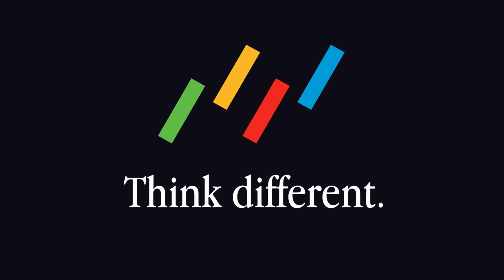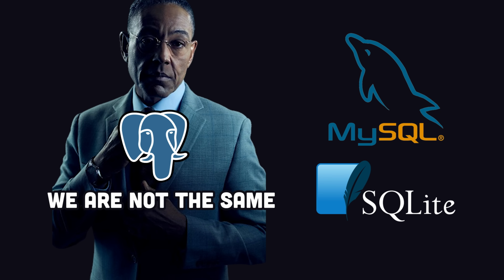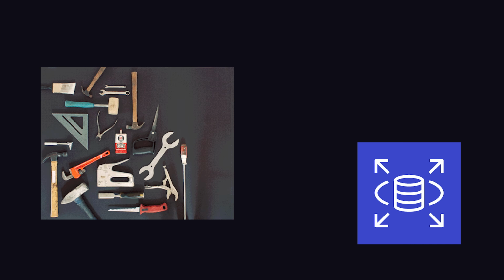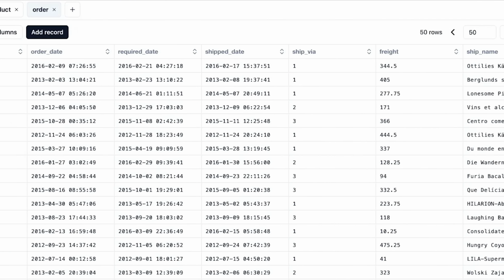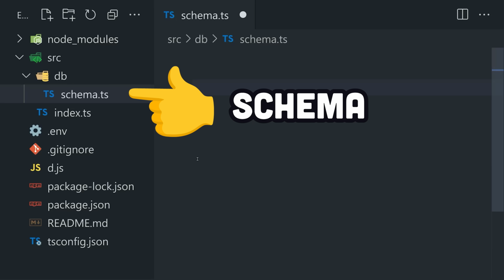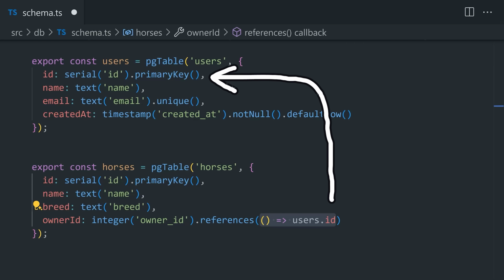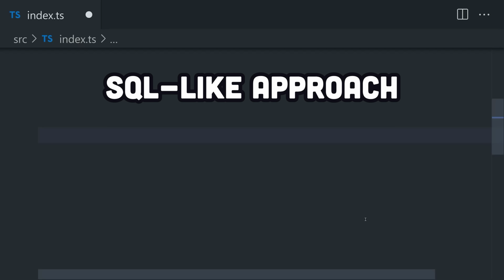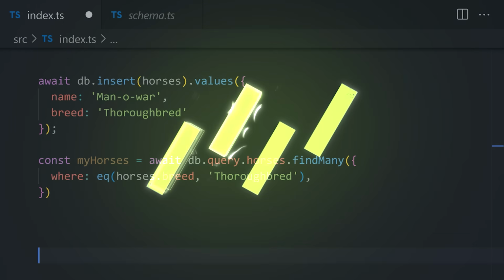Drizzle ORM in 100 Seconds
Drizzle is a serverless TypeScript ORM designed for PostgreSQL, MySQL and SQLite.  Get started with Drizzle by hooking it up to Neon's free serverless database

🔗 Resources

🔖 Topics Covered

- What is Drizzle?
- Best database to use with Drizzle
- Best serverless database tools
- What is object relational mapping?
- Comparison of JavaScript ORMs
- How does Object Relational Mapping in SQL work?